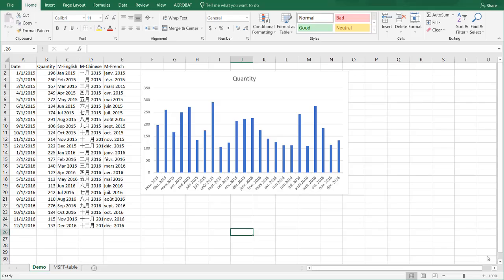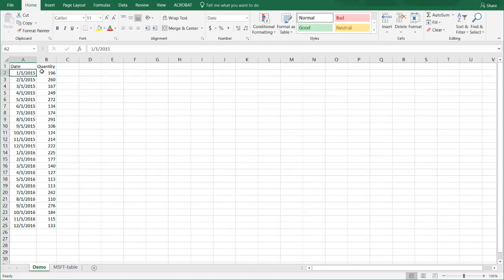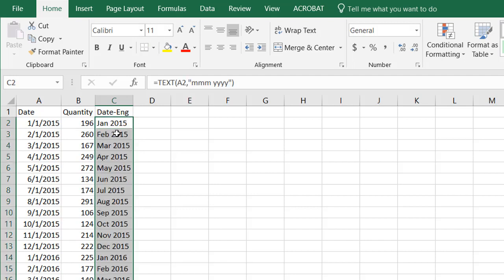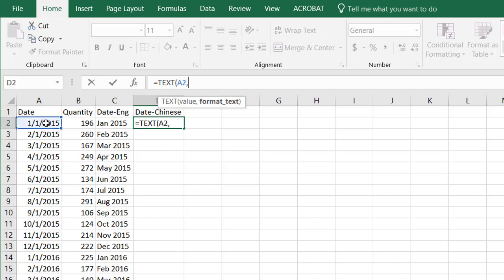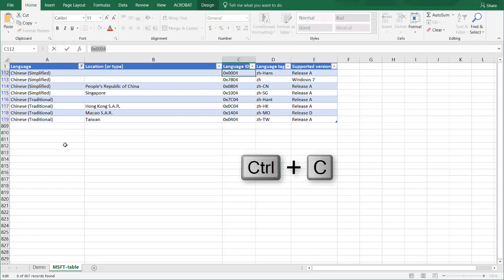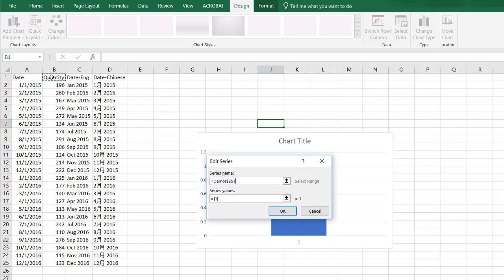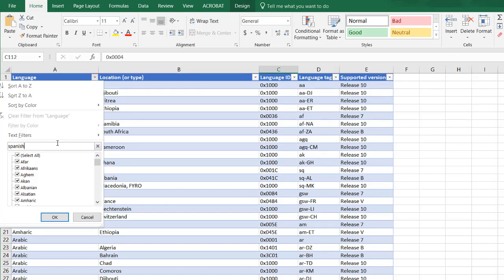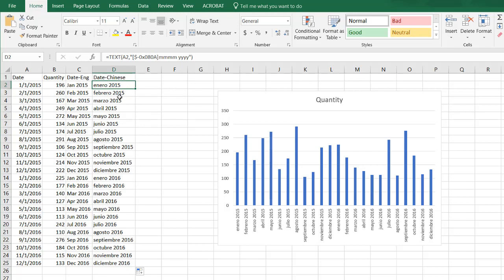Display Dates in Different Languages for Chart Axis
If you have a global audience, you may sometime want to show your content in the local language.  Whether it is to impress your audience or just let them know that you're sensitive to their perspective, you can have some output of your data or charts show different languages.  This example shows you how to display some of the horizontal axis labels in a languages when it comes to dates.  This uses the TEXT function and it's fairly straightforward; so check out the video to learn how.